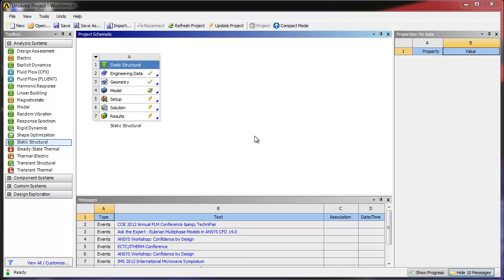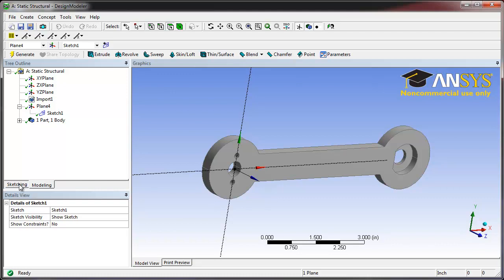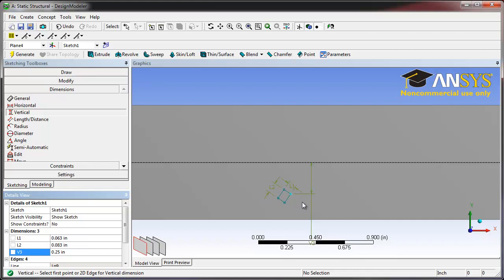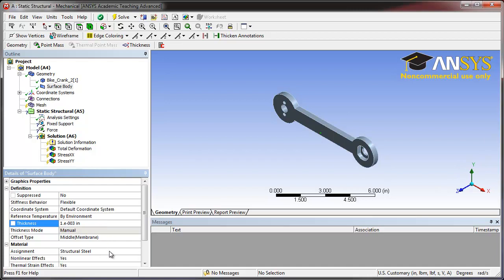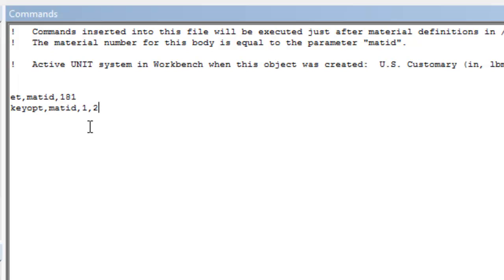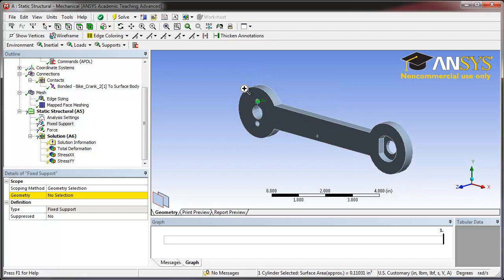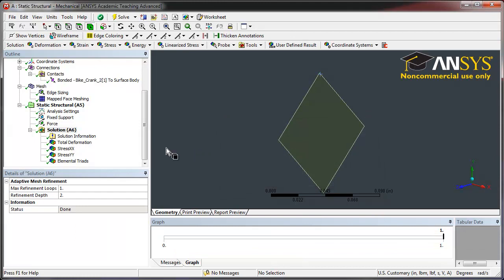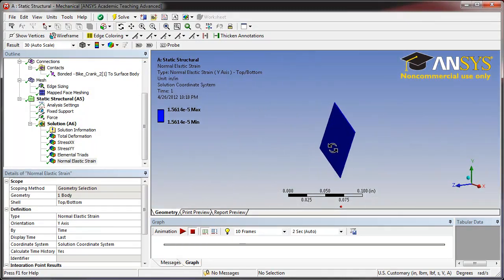Cornell ANSYS: representing strain gauges with surface bodies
https:--confluence.cornell.edu-display-SIMULATION-ANSYS+WB+-+Bike+Crank+-+Problem+Specification